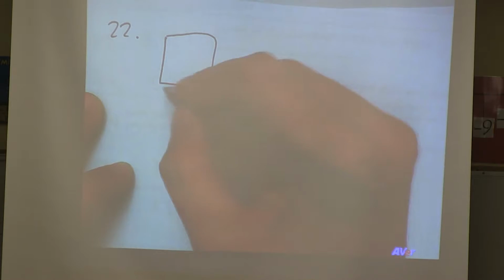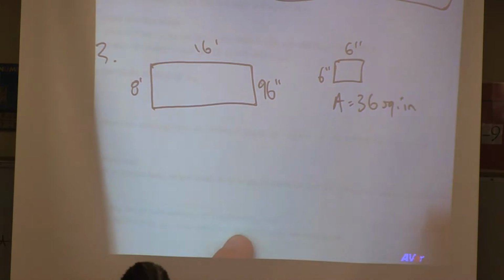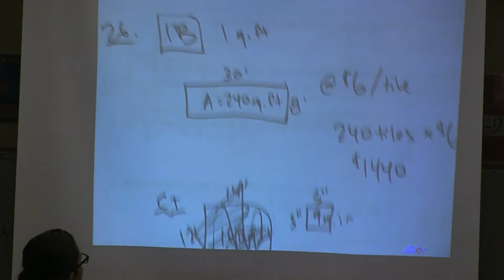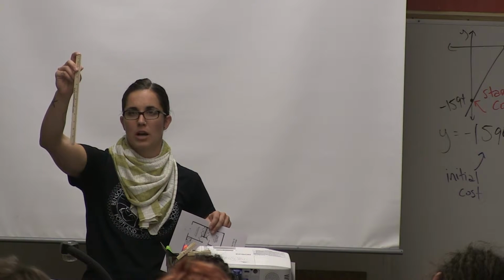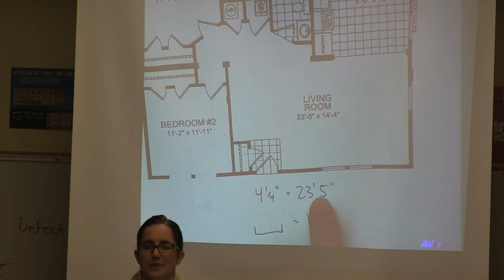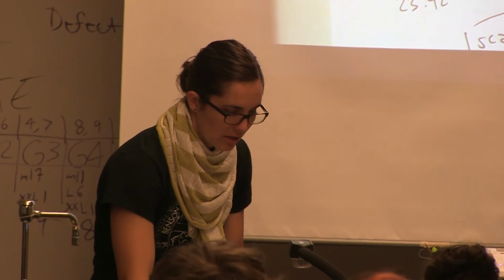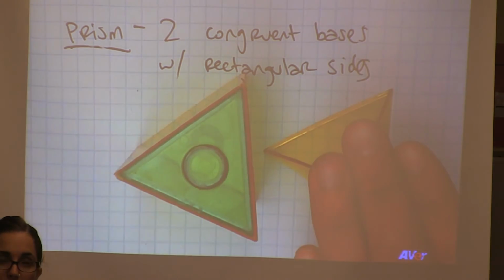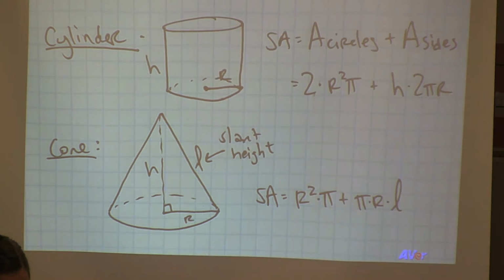Production rates and slope 9 9